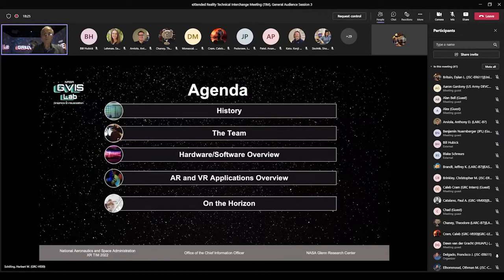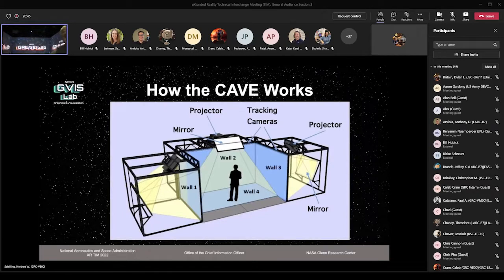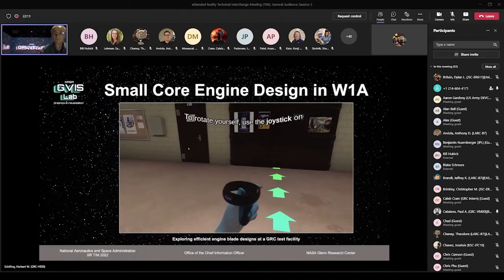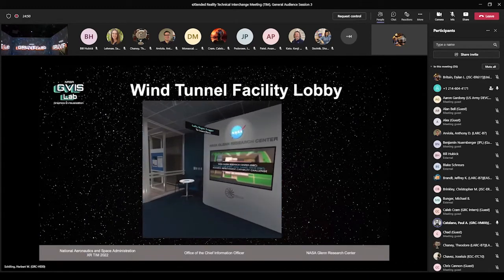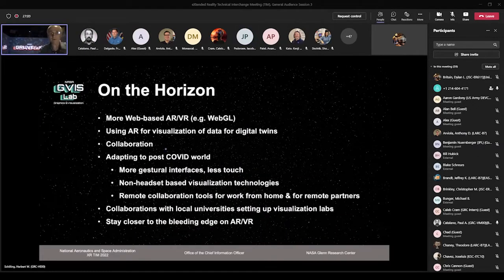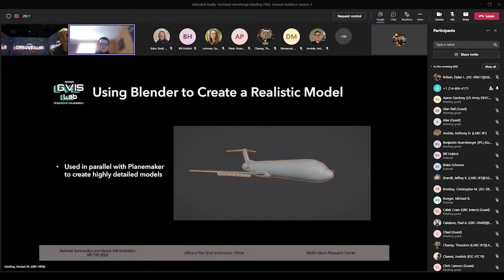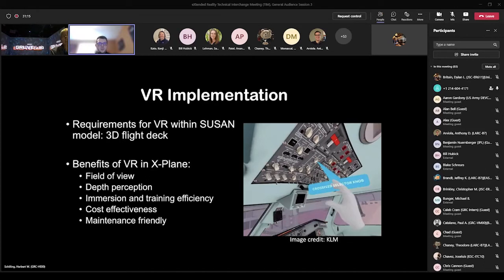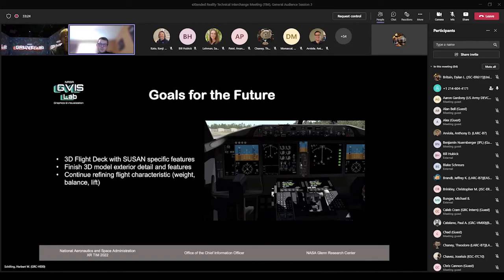NASA XR TIM 2 - GRC GVIS Lab Overview, Recent, and New Projects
Presented by Herbert Schilling